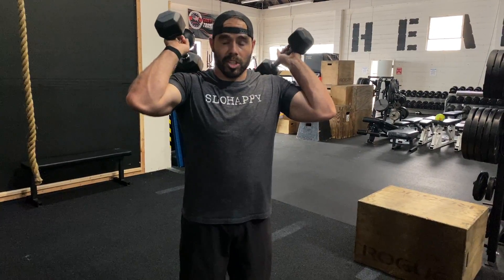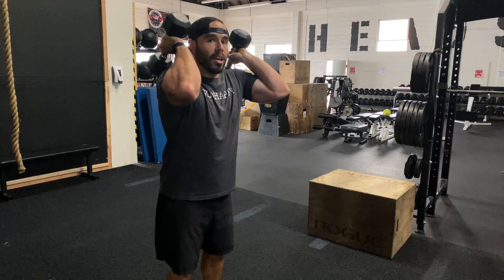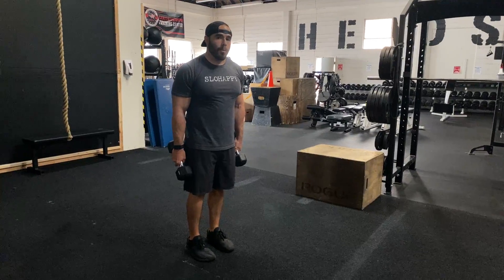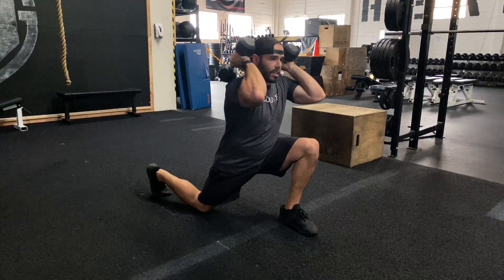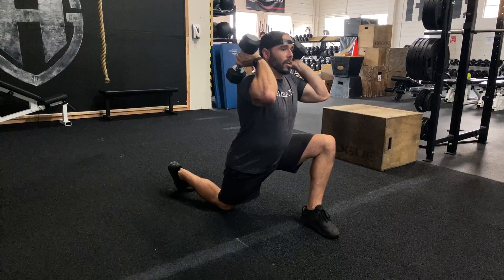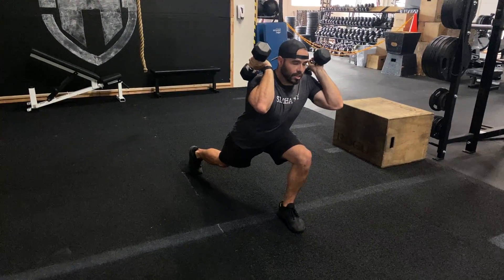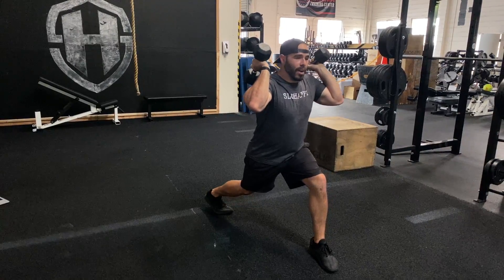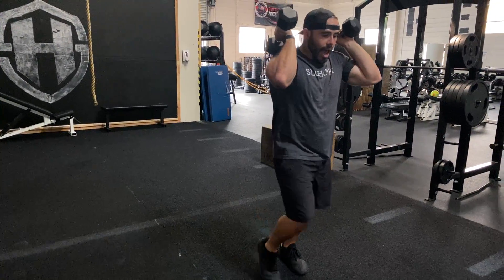Dumbbell Front Rack Lunge